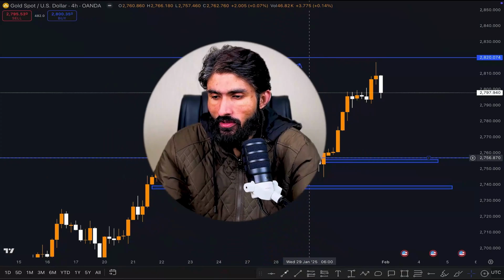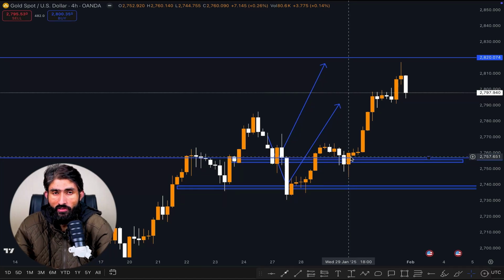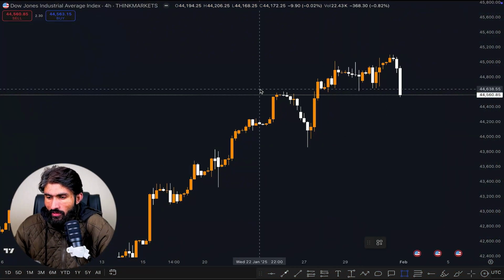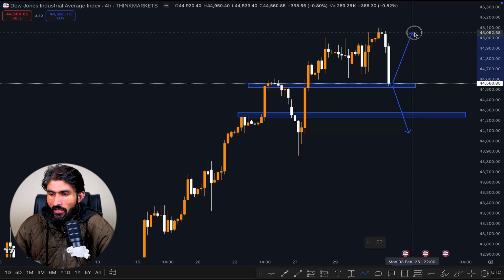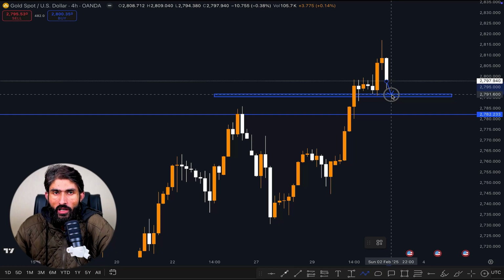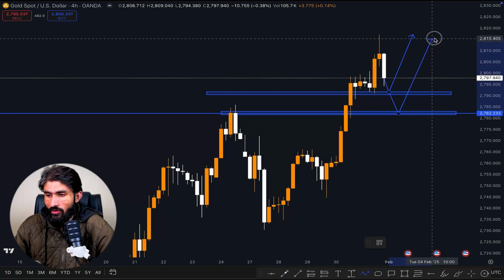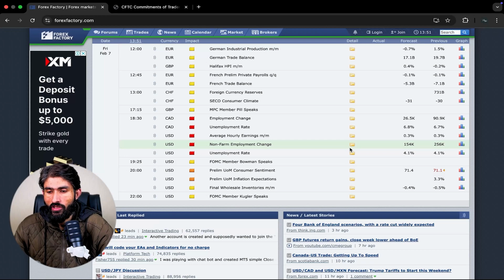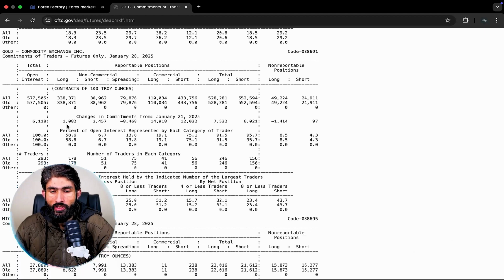GOLD Hits $2800! US30 Rejects $45K – What’s Next?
In this video, we’ll break down the key market movements from last week, reviewing how XAUUSD (Gold) and US30 (Dow Jones) reacted to major economic events, technical levels, and market sentiment.

🚀 What’s Next? After the recap, we’ll dive into a detailed forecast for the coming week, covering:
✅ Trend analysis & possible breakout zones
✅ Major news & economic events that could impact price action

Get ready for in-depth insights to improve your trading strategy! 📊💰

The content on this channel is for educational and informational purposes only, based on personal experience and knowledge of the financial markets. It should not be considered financial advice. Markets can be unpredictable and may go either way, so it's essential to manage your risk appropriately. Always conduct your own research and seek advice from a licensed financial advisor before making any investment decisions.